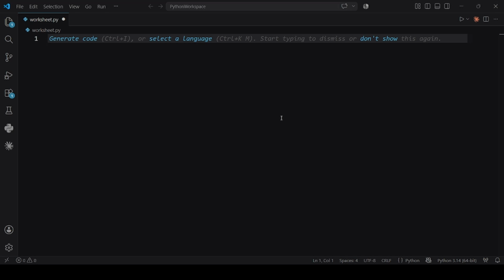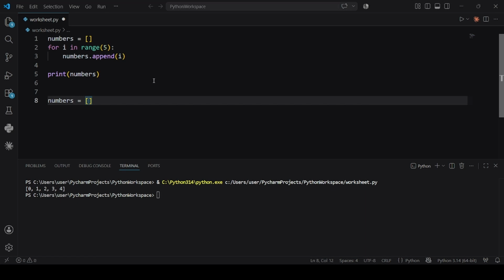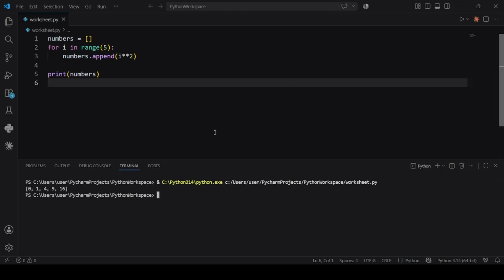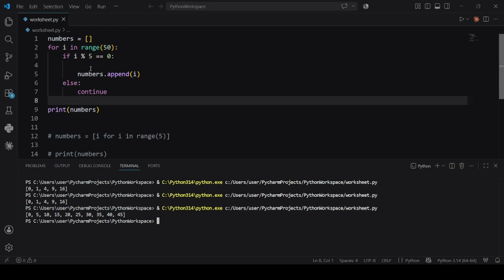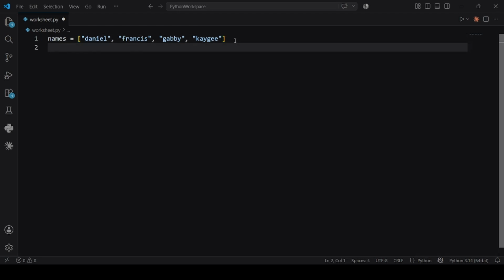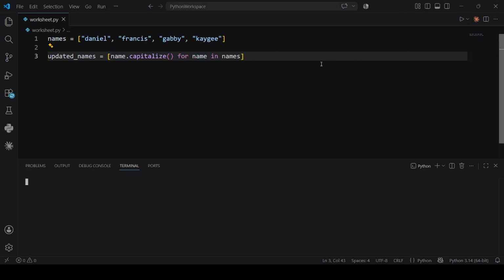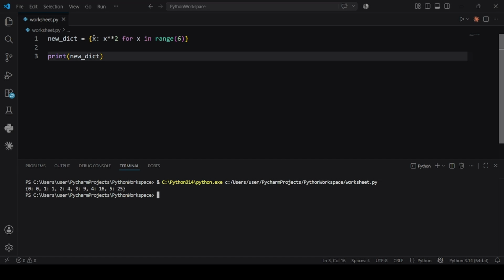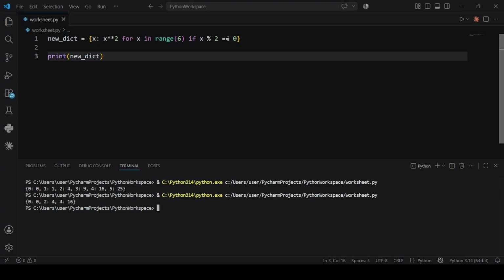Master Python List & Dictionary Comprehensions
In this video, you'll learn how to use List and Dictionary Comprehensions in Python to write cleaner, shorter, and more efficient code. We’ll break down the syntax step by step with simple examples so you can understand how comprehensions work and when to use them.

Whether you're learning Python for Data Analysis, Machine Learning, Data Science, or general programming, comprehensions are an important concept to master.